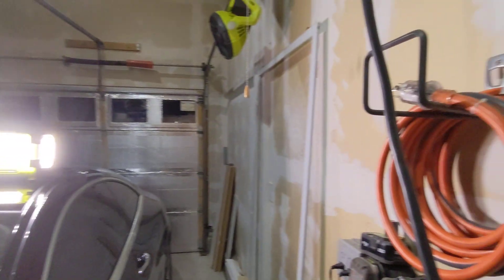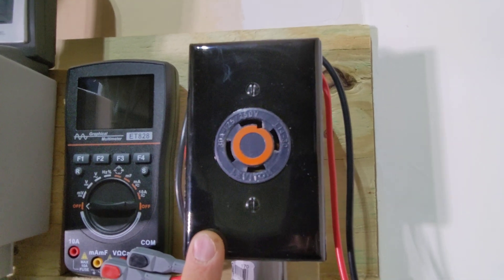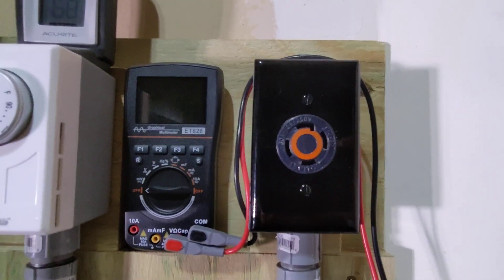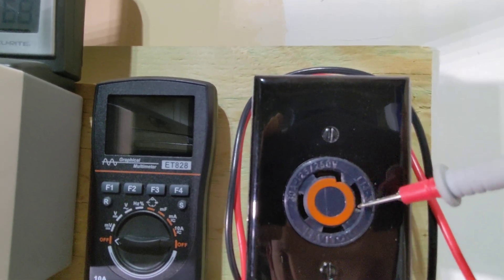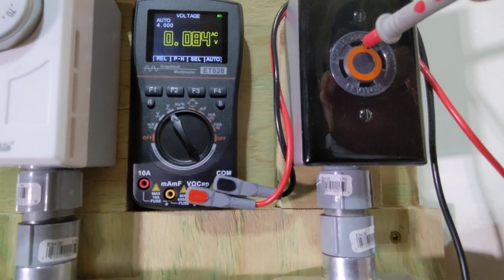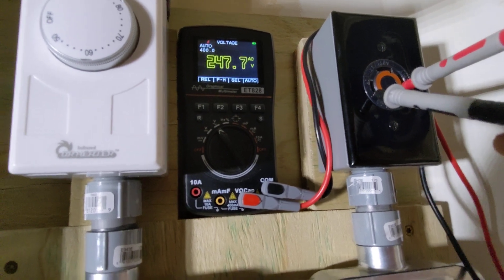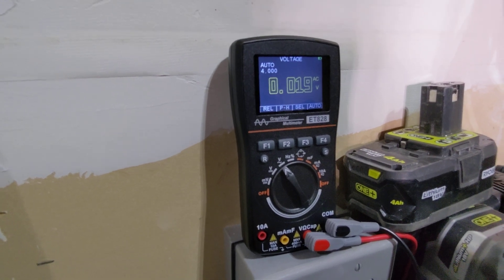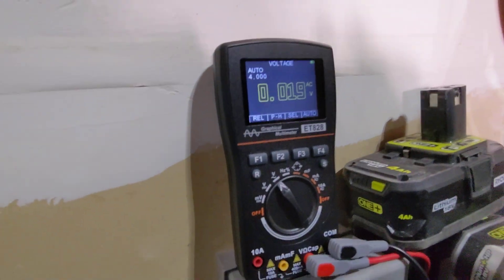Use It: Bluetti AC300 - Video #2.0 - Checking your 120v or 240v Outlet for Split Phase Power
Video #2 of 4 - In this video I'll be showing you how to verify an outlet for split grid phase power. This is the second video in a series in how to verify and setup split phase grid power for your AC300 in stand-alone or split phase mode.

Warning: I do not recommend charging your split-phase system via 15 or 20 amp outlets. Depending on your transfer switch and environment you can create a loop back to your AC300s that will cause damage to your units.

Please note: I am not an electrician. I am a Bluetti AC300 owner who is working to build a complete AC300 Split-Phase system both for my home and as a portable solution. I thank the many Bluetti employees who have helped me and other owners who have worked with me as we work together to identify the requirements to run in Split Phase Mode with full solar and grid charging. Always take safety precautions when working with electricity.

Bluetti AC300 - Video #2.0 - Checking your 120v or 240v Outlet for Split Phase Power - (this video)